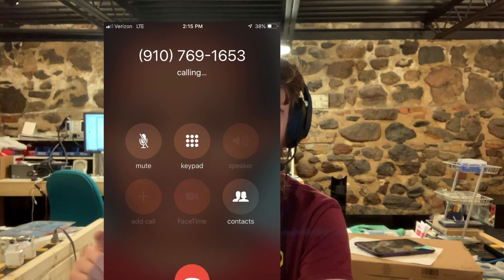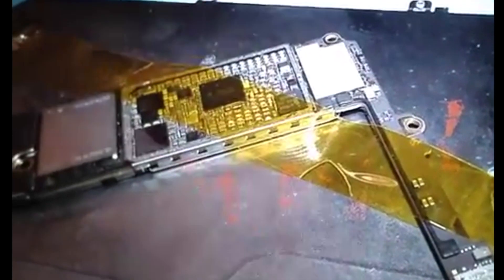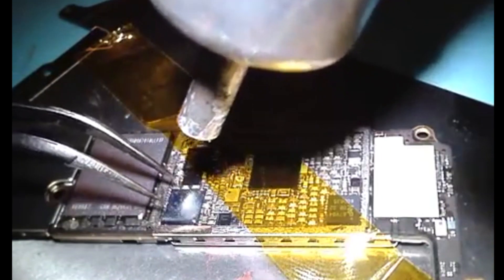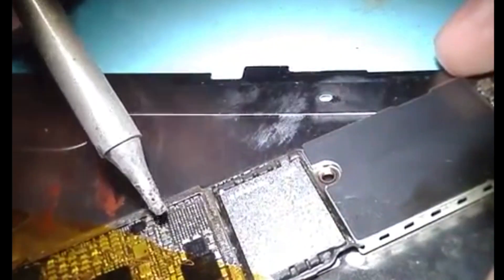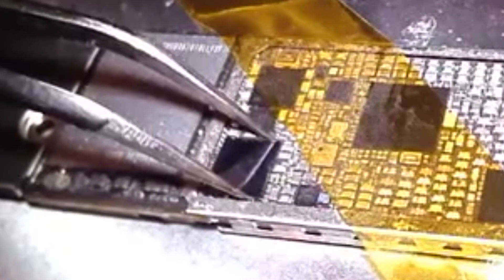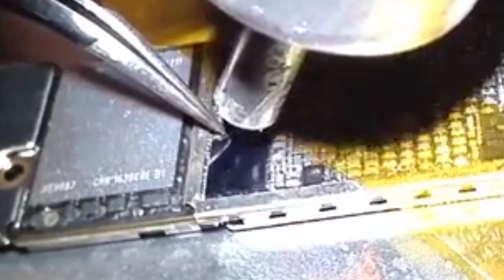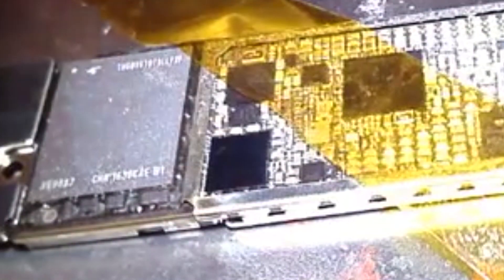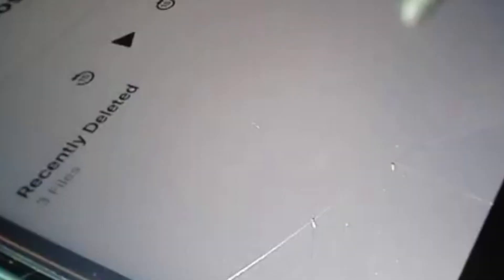Fix "Recording Failed: No Audio Devices Found" - Quick and Easy iPhone 7 Plus Microsoldering Repair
Mail-in microsoldering repairs welcome!

No microphones or speakers, long boot times, grayed out voice memos button or "Recording Failed: No audio devices found." Videos and FaceTime videos have no sound. Loud speaker or Speakerphone option greyed out in call. Repairs are plaguing the iPhone 7 or 7 Plus dubbed Audio IC Disease.

This is an Audio Codec IC replacement on the iPhone 7 Plus but will also be the same for iPhone 7. This particular case did not need jumpers (Small bits of wire to replace torn pads under the chip) Therefore, a much quicker repair. Longer videos on this channel feature the C12 jumper which is required for torn pads.

At Lead Tech Service we're using affordable equipment and tools to do these repairs and are making these tutorials for the benefit of anyone new to the microsoldering community. Our list of tools can be found here on Amazon

I hope you'll be inspired to take your skills to the next level!